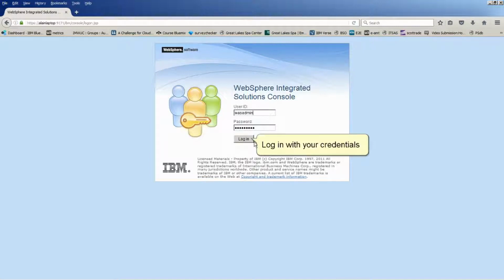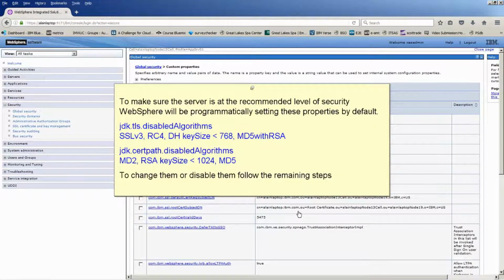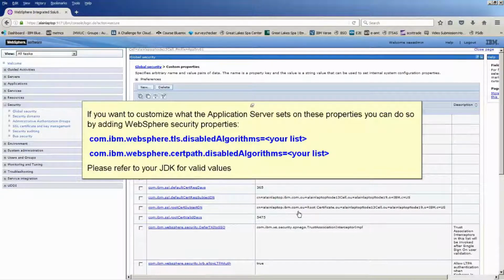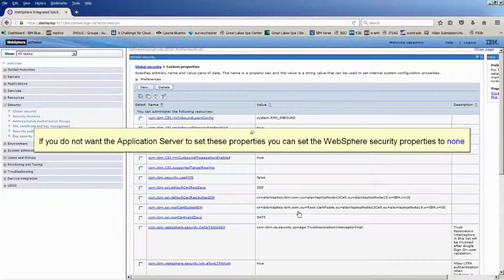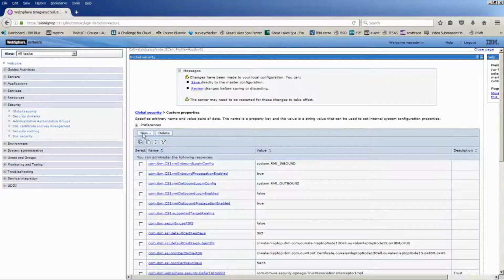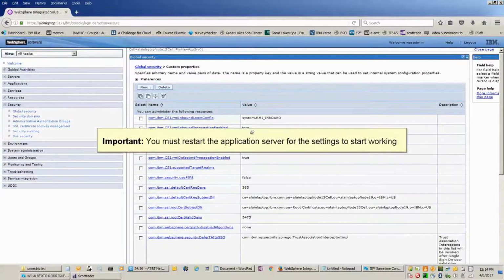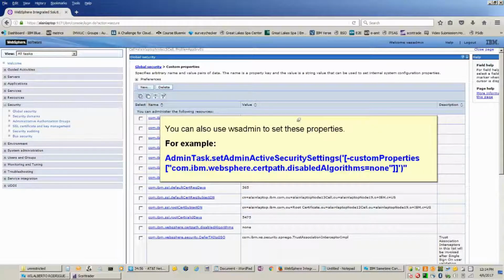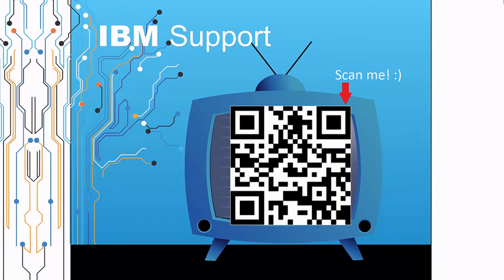How do I update the 'java.security' file algorithm properties?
Alain Del Valle of the IBM WebSphere Support team created this video to illustrate how to update the 'java.security' file algorithm properties in WebSphere Application Server. Thank you for engaging with this video. IBM and IBM logo are trademarks of the International Business Machines Corporation, registered in many jurisdictions.